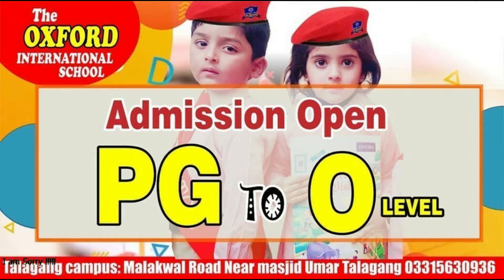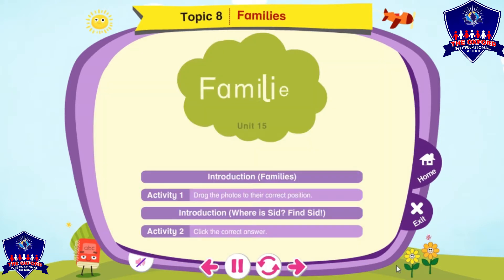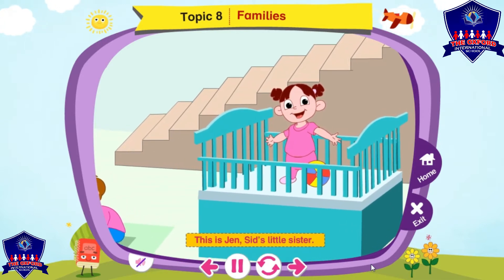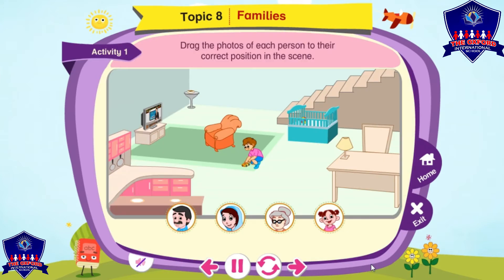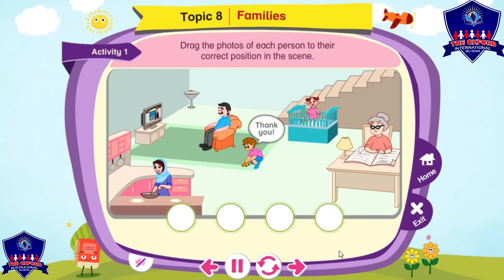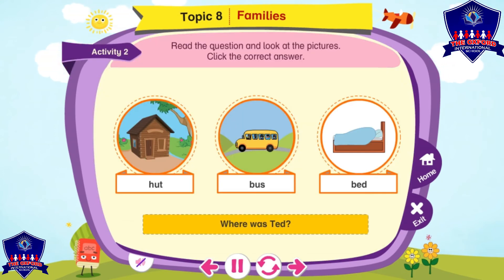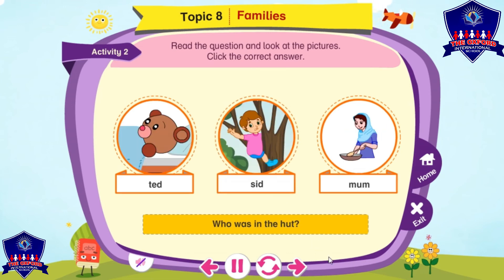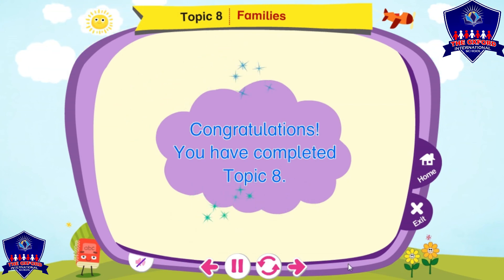Lecture 8 FAMILIES for Nursery Class Students.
Assalam-o-Alaikum Guys. Welcome in our Channel "The OXFORD International School"